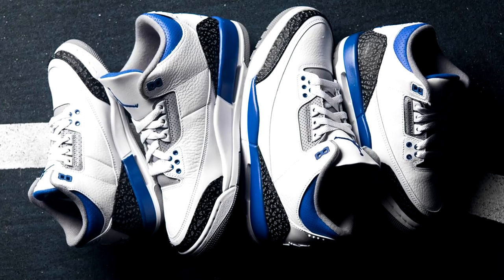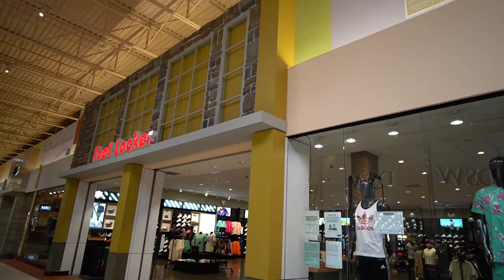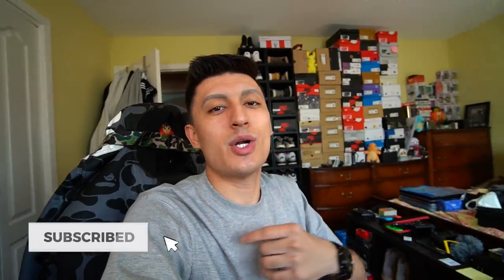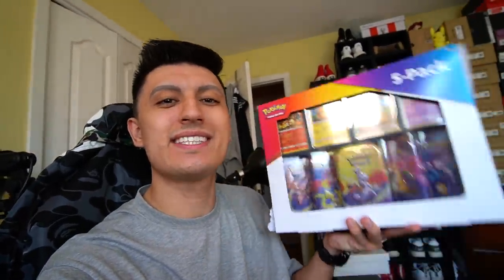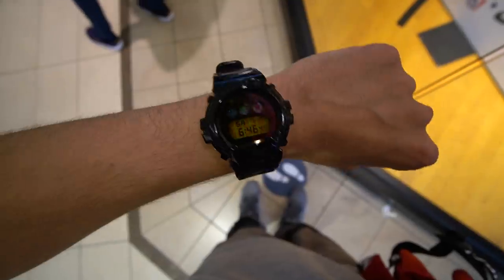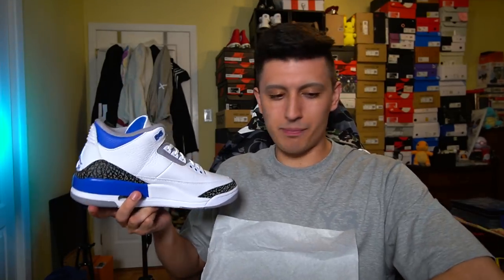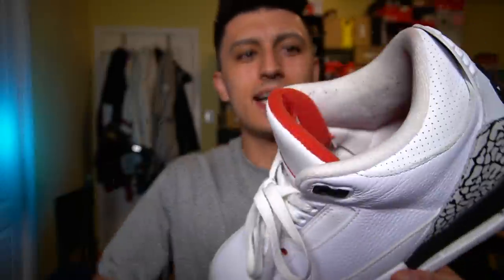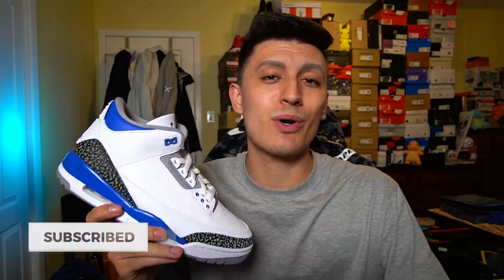Are the AIR JORDAN 3 RACER BLUE SITTING? PICKUP MALL VLOG!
Today we're going to the mall for a sneaker shopping vlog! We're picking up the new Air Jordan 3 "Racer Blue" released on July 10, 2021! Are these sneakers sitting at the mall? Let's find out and see what other sneakers Foot Locker has for sale! Shop the Jordan 3 Retro Racer Blue below:
eBay USA
eBay CA